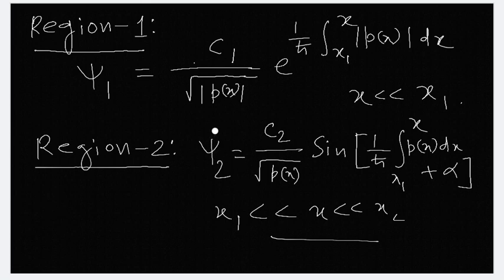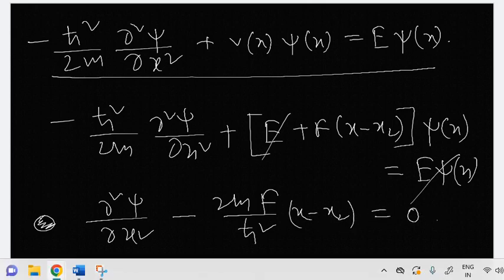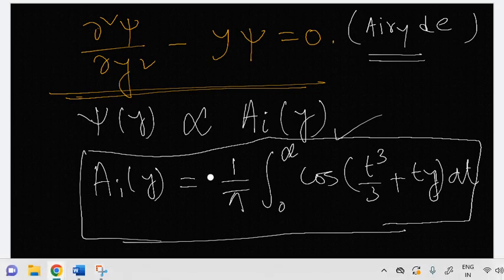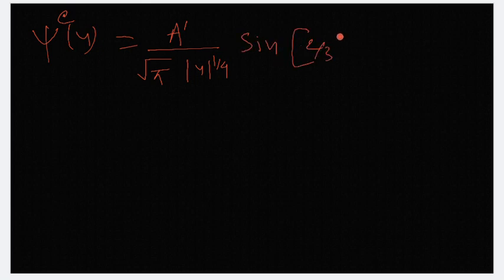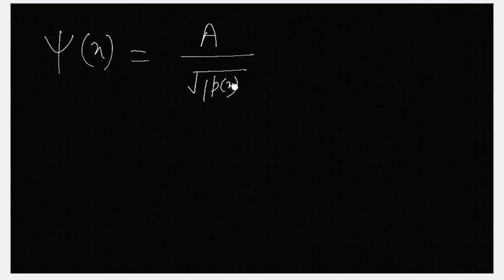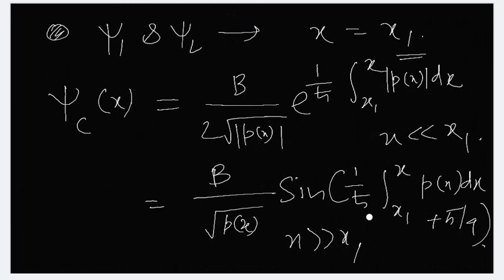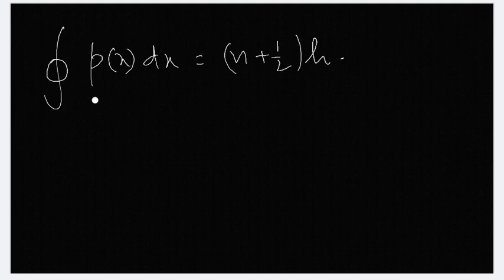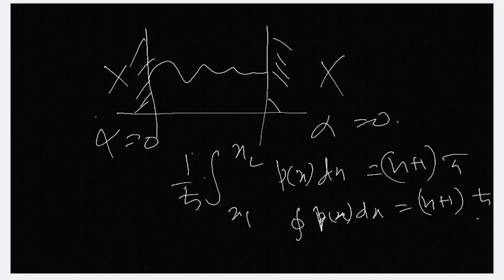WKB METHOD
THE FIRST 6 MINUTES  OF THIS VIDEO GOES SPEECHLESS. EXTREMELY SORRY FOR THIS INTERRUPTION.